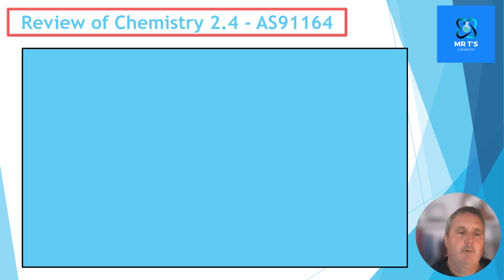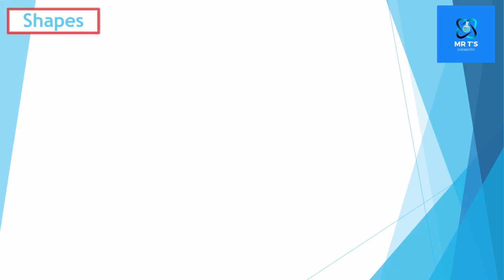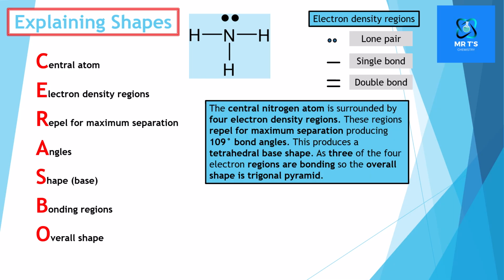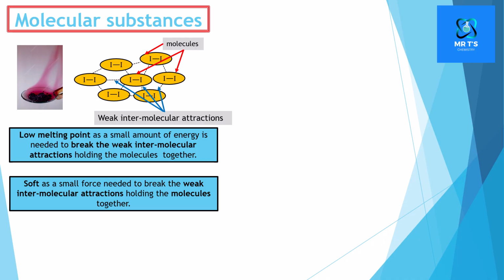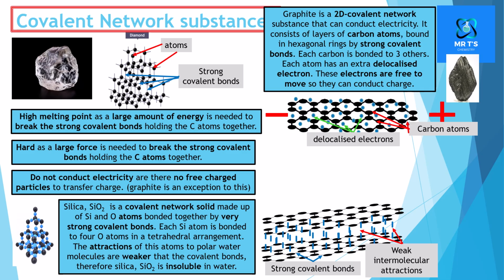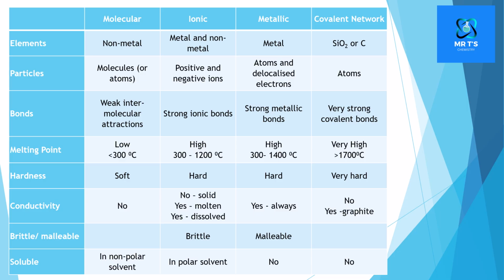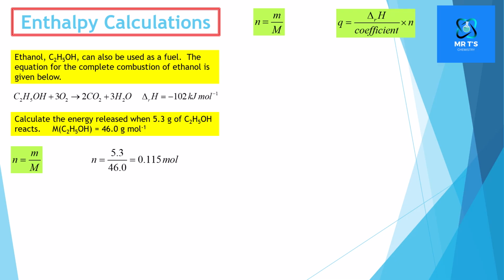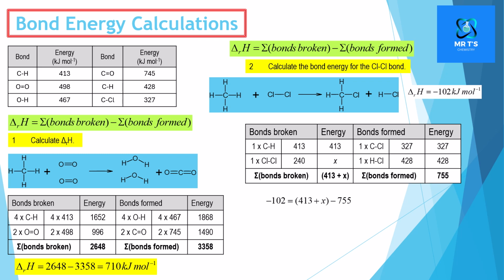All you need to know to revise for Chemistry 2.4 - NCEA Chemistry AS91164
Everything you need to know to gain excellence in Chemistry 2.4 (AS91164)

The following points are covered in the video.
1.  Drawing Lewis structures
2.  Identify molecule shapes from Lewis Structures.
3.  Write a paragraph justifying the shape of a molecule.
4.  Write a paragraph justifying the polarity of molecules.
5.  Identify molecular substances and justify their properties using their particles,  structure and bonding.
6.  Identify metallic substances and justify their properties using their, particles,  structure and bonding.
7.  Identify ionic substances and justify their properties using their, particles,  structure and bonding.
8.  Identify covalent network substances and justify their properties using their, particles,  structure and bonding.
9.  Identify the enthalpy change of a reaction using data and observations.
10.  Sketch a labelled graph of the enthalpy change of a reaction.
11. Carry out multi-step calculations using stoichiometric equations, ΔrH and mass or moles of substance to solve problems.
12 Carry out calculations given chemical reactions, ΔrH and bond energies to solve problems.